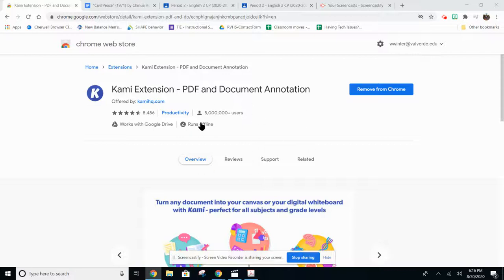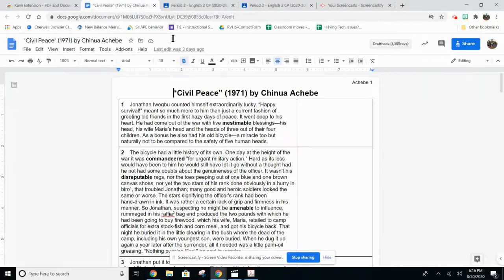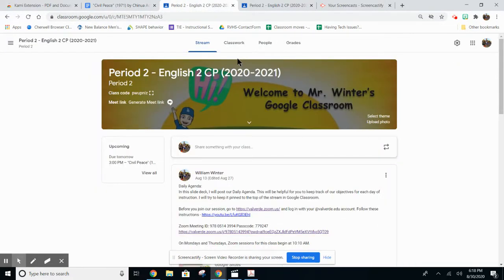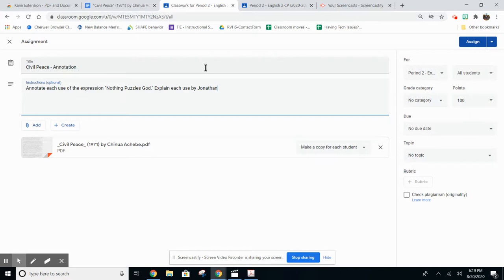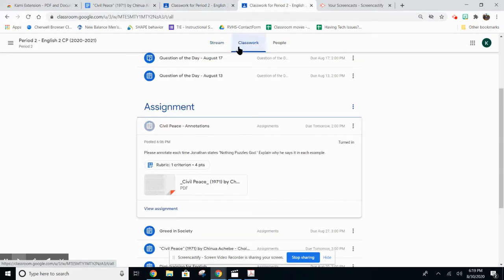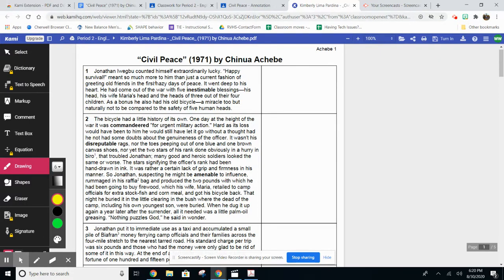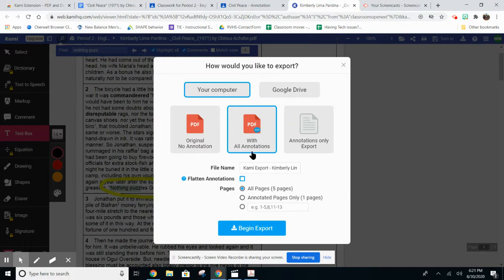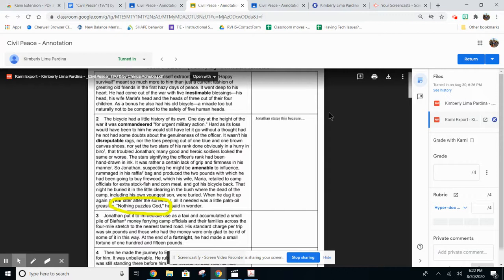How to annotate with Google Classroom assignments using the free version of the Kami Extension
In this video, I explain how to annotate with Google Classroom assignments using the free version of the Kami Extension.